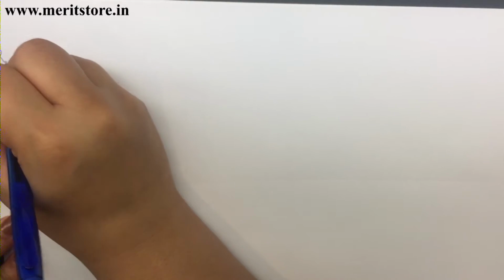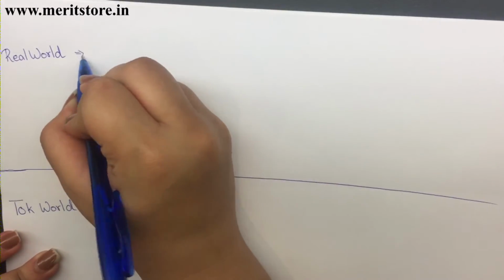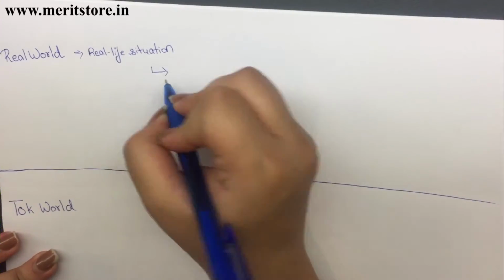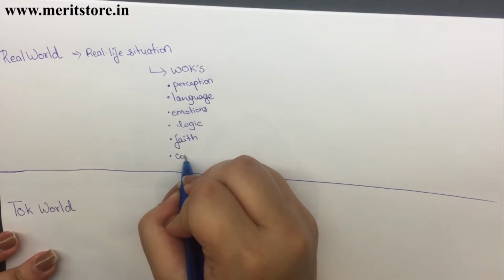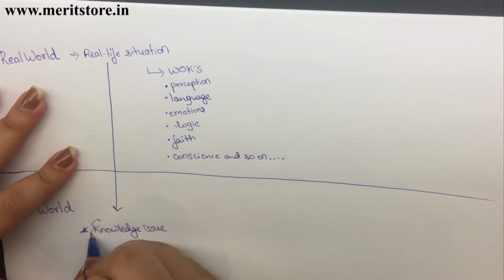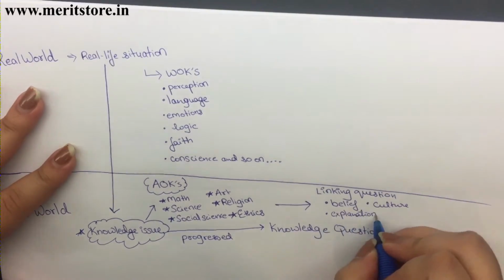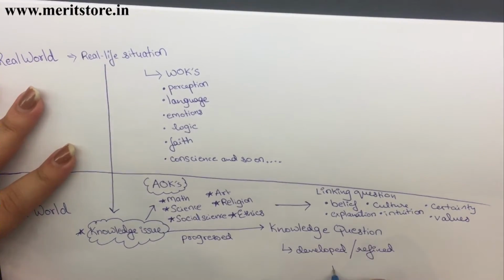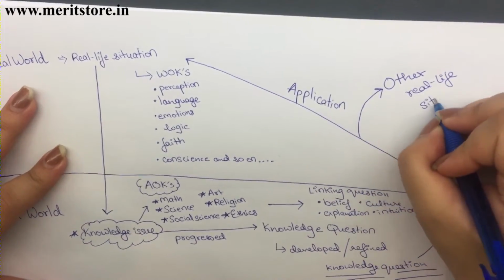How to : TOK presentation in 10 minutes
*Overview*

Real-life scenario
Extraction of knowledge questions
Identify the Areas of Knowledge and the ways of knowing
Analyse the connections
Organise the connections
Form arguments and perspectives
Other similar real-life scenarios
Conclusion (short-simple, yet factual)
Make notes for your presentation, so your presentation speech is structured and fluid.

*Presentation format*

Real-life scenario
Newspaper/online resources
Make sure it inspires you
Or use the links provided (beware of plagiarism)

Open-ended
Comparative
Expressed in TOK vocabulary
Rich in nature so the examiner has an overview of your content

Pick key words from your knowledge question.

Analyse the connections
Isolate your WOK’s and your AOK’s
Organise the connections

Use the connections established to question the nature/dynamics of the knowledge.
Make sure you have at least 3 or 5+ ( if working in a group)

Make sure these real-life scenarios match with the AOK’s and WOK’s chosen for your main real-life scenario.

Gather all the mini-conclusions established from the perspectives and compile them in a short, yet simple conclusion that will generate an overview for your audience and the TOK examiner.

*Making notes for the presentation*

Organise you perspectives and mini-conclusions along with their WOK’s and AOK’s in point-form and get them on a printed paper as notes that you can refer to while presenting your presentations

Make sure your presentation is not bombarded with information.

 Do not use that bombarded text as notes for your presentation as you will loose marks for simply reading out your analysis.
Cluttered information can lead to confusion during the presentation taking you off track.
This can be avoided by inserting images relating to your topic in your presentation and using pointers to explain your hypothesis followed by the analysis.

Hope you found the content useful and enjoyed it, do give us any valuable feedback, and suggest any topics you'd want us to tackle in our next video. Like video if you did, Subscribe and turn on the notifications so you don't miss any of our videos and share it with your friends and family, it means a lot to us and it helps us out.
Anil Thomas.